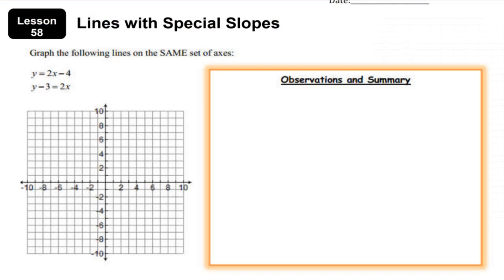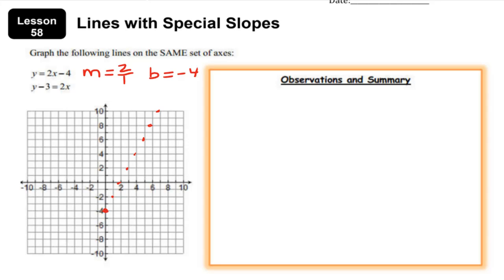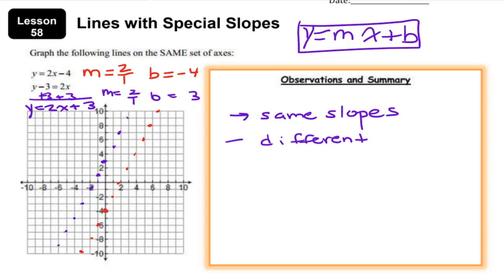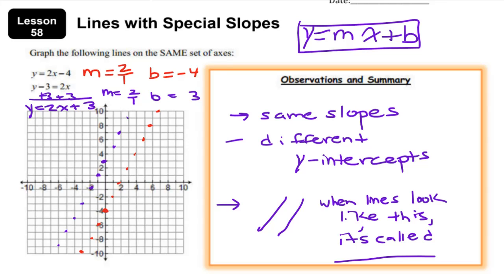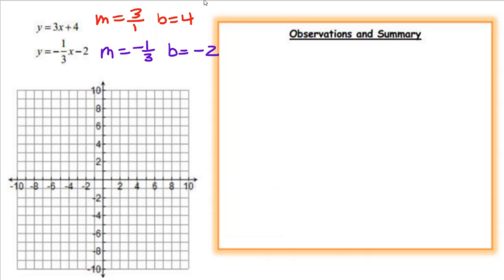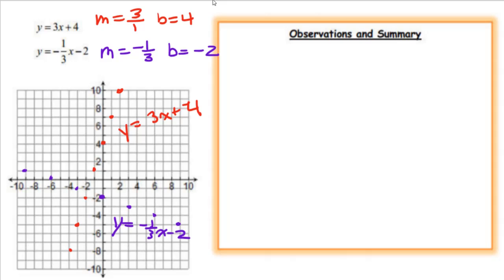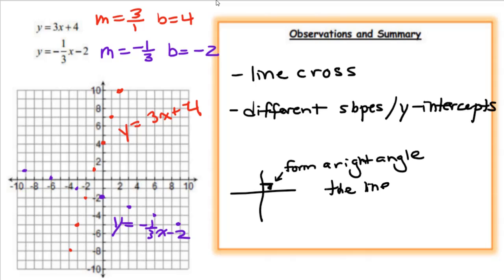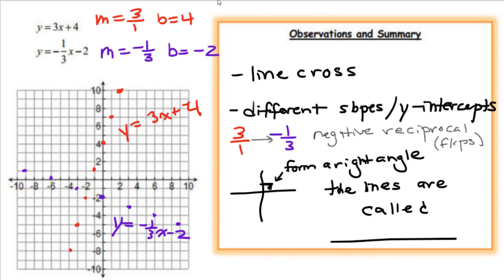Lesson 58- Lines with Special Slopes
Graphing two lines on the same set of axes and identifying lines with special slopes. Observations noted and key words will be reviewed in class.